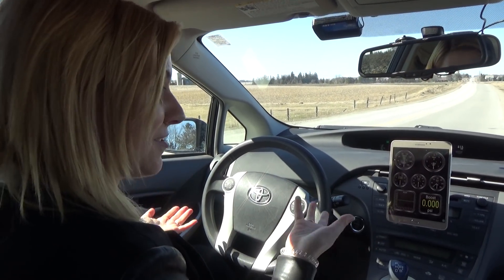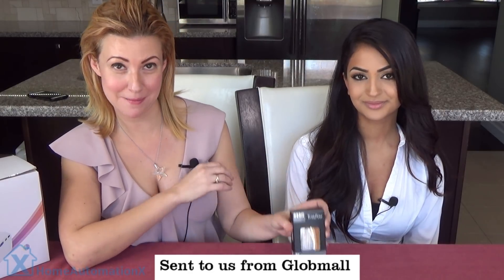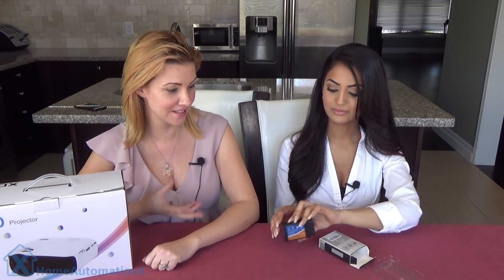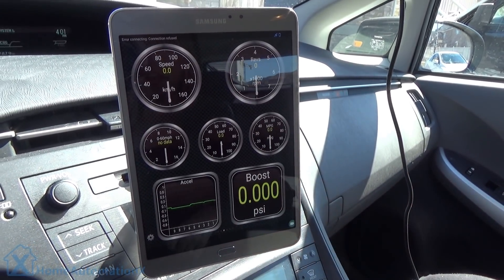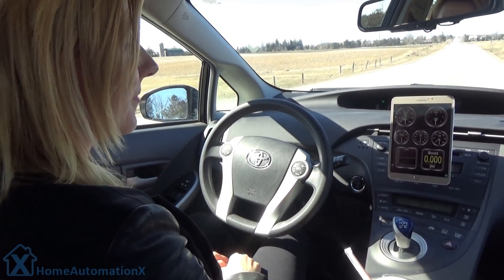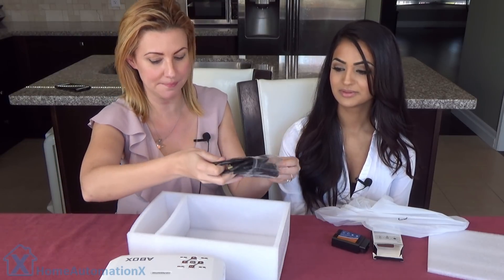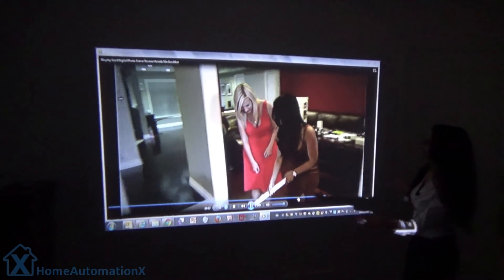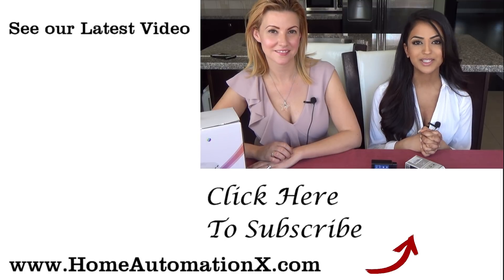How to Reset Check Engine Light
How to Reset Your Check Engine Light with OBDII, and learn what caused or triggered the error message using OBD2 car scanner. To reset or clear service engine error codes use a car diagnostic test code reader giving you correct error code readings. Gas Cap lose or open may cause check engine light to turn on.

Globmall OBDII Scanner and Reset Tool
Goobang doo 1080P Screen Projector

TrekPow Wifi OBD2 Scanner from Globmall OBDII Diagnostic Scanner for Android IOS and Windows. Car OBD Scanner Reader tool.

To reset the check engine light you need a OBD scanner and free App like Torque, Car Doctor, or Auto Doctor. We used the free version of Torque to reset the check engine light code.

There are ways to reset check engine light without car OBD scanner, but using this method is the best as no special tools are needed.